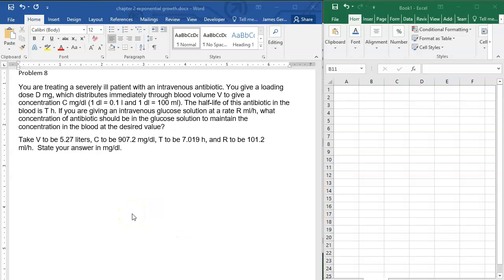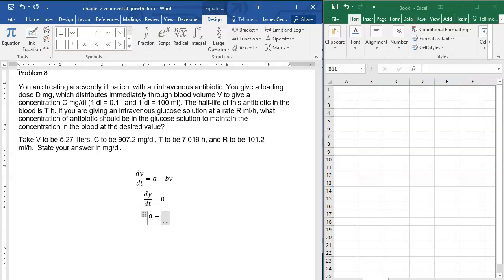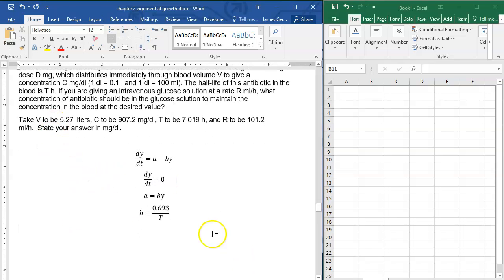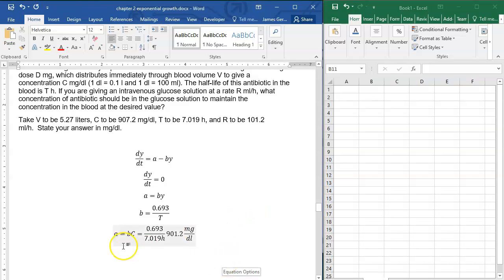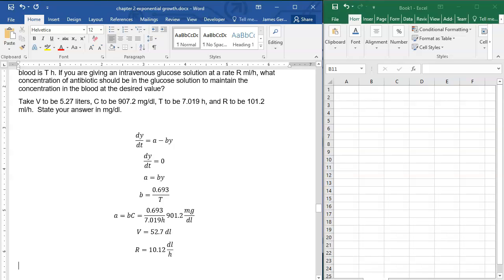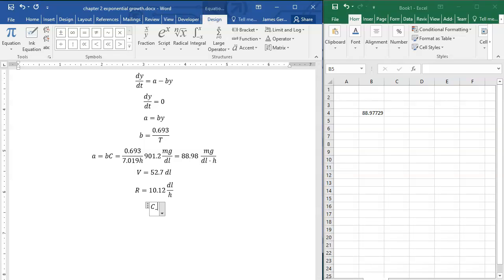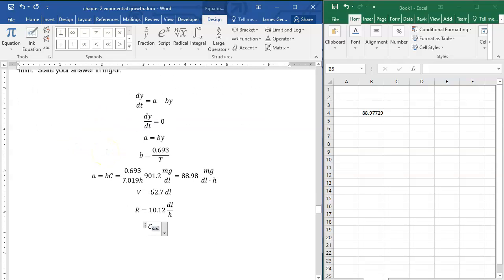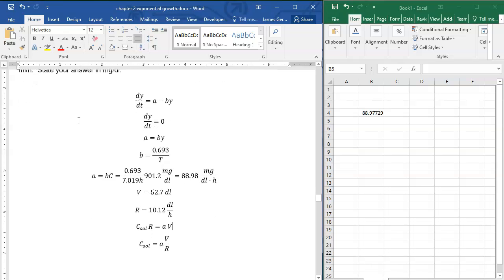MedPhy HW02 08